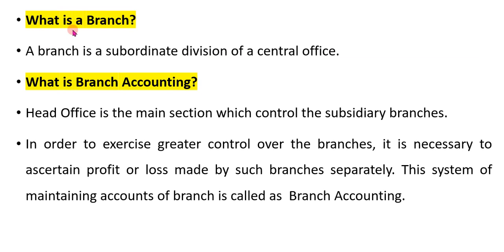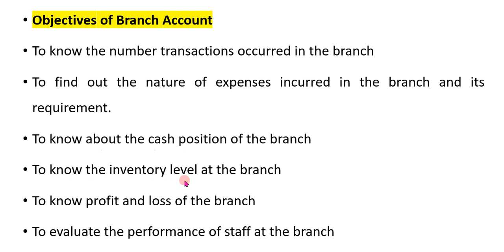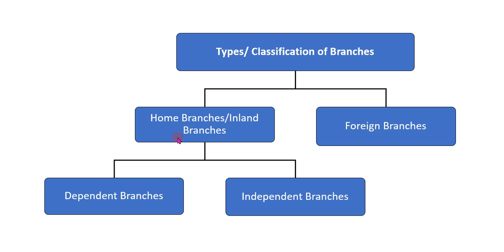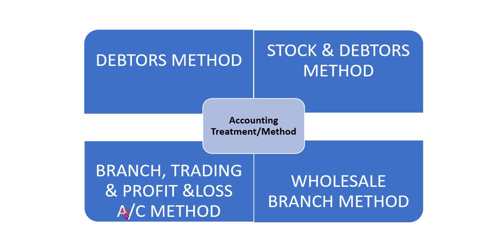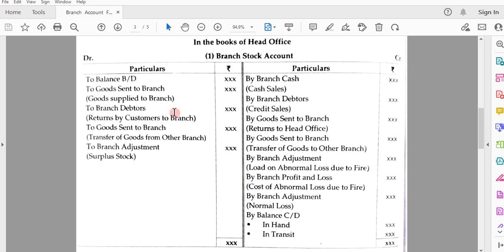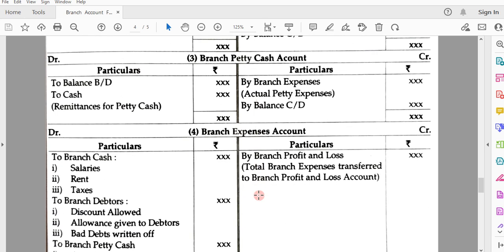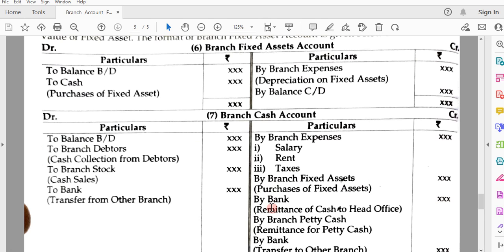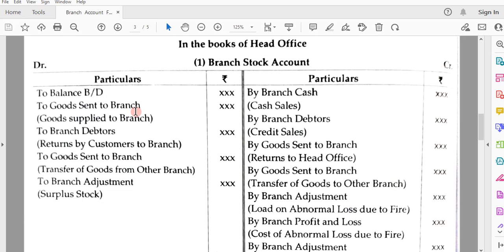Branch Accounting|TY.BCOM|Stock& Debtors Methods|Formats of Branch Accounting|Branch Accounts|Part 1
Branch Accounting Part 1